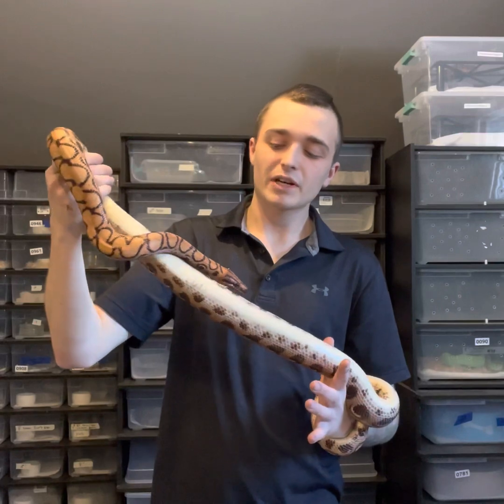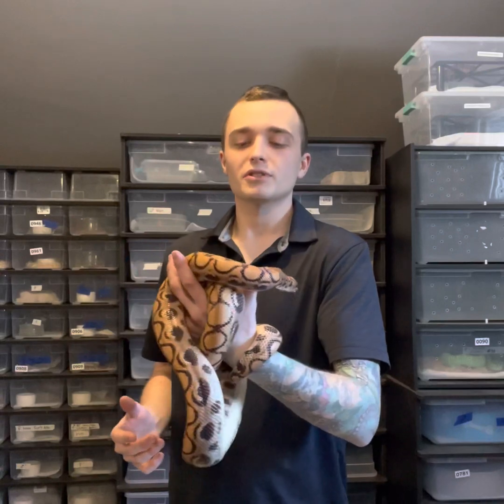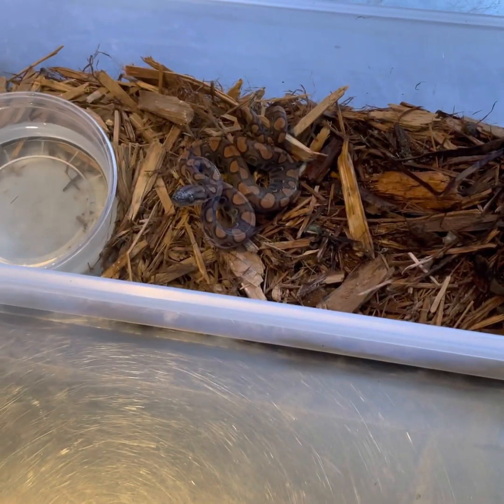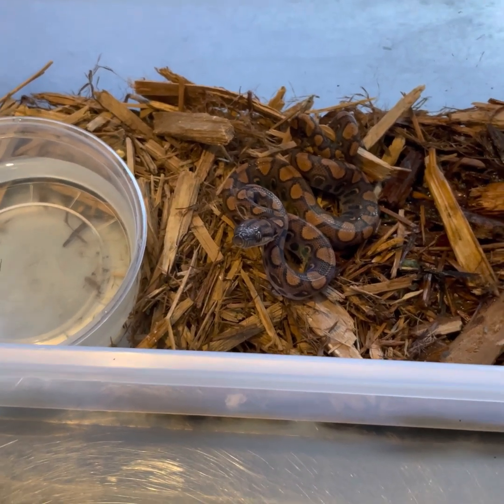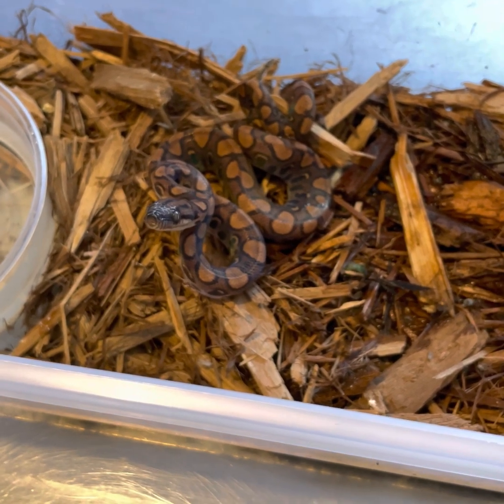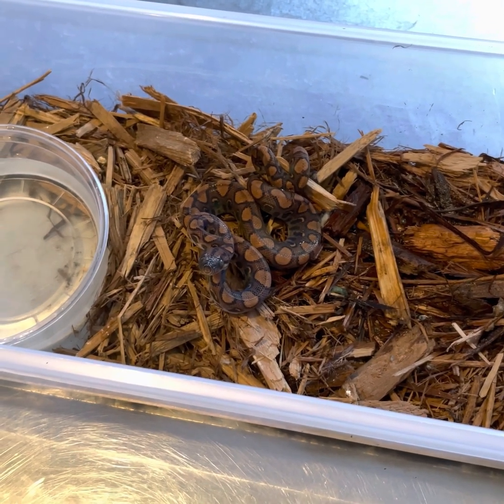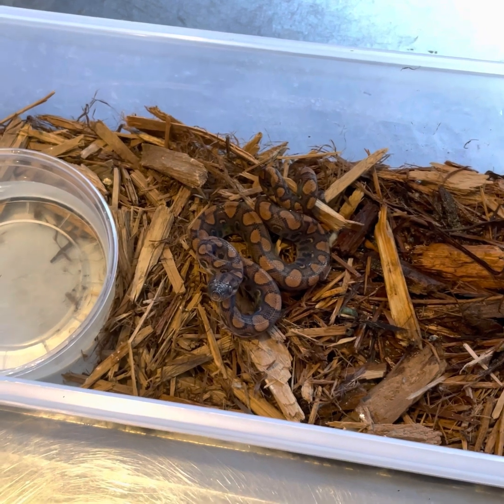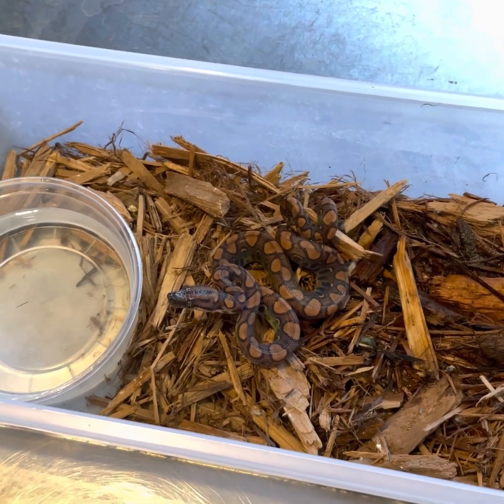Species Index #1- Brazilian Rainbow Boas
A brief highlight on Brazilian rainbow boa husbandry and information